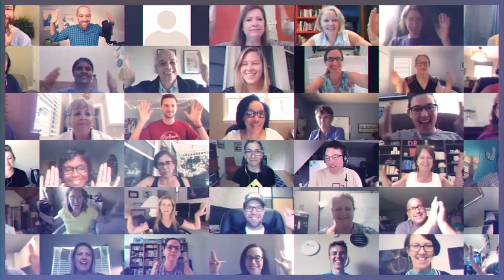How To Make Online Learning Fun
Everybody seems to be experiencing online burnout. Especially if you get bored easily. For some, learning is boring, even more, when it became online. So in this segment, I will teach you how to make online learning fun.

00:00 Intro & Summary
01:07 Do vs Show
04:00 Let's Connect

🧰 Connection Toolkit:

🧰 We! Engage Cards Team Building Deck
🧰 Pocket Guide to Facilitating Human Connections
🧰 Ask Powerful Questions (#1 Amazon Bestseller)

✏️  Drop your own tips, tools & ideas in the COMMENTS section in order to build an open library of clever ideas related to this topic.

Video produced by Nate Woodbury